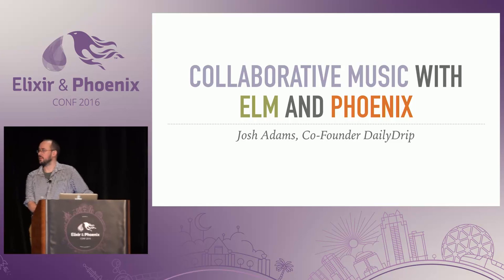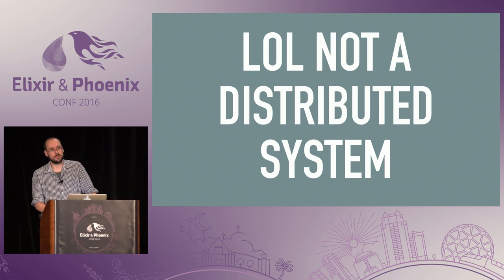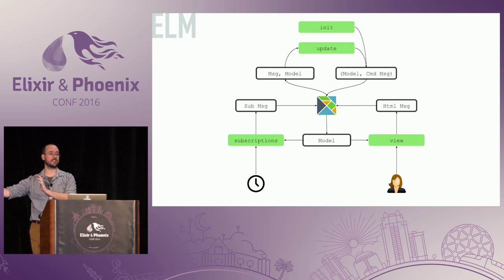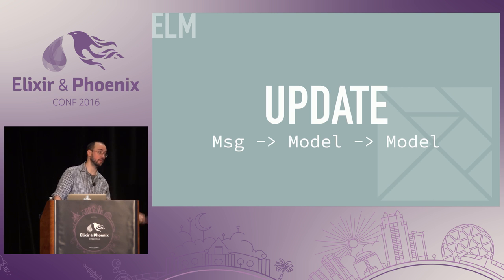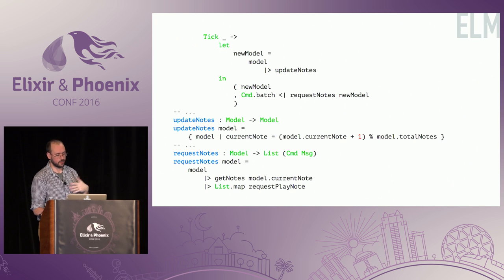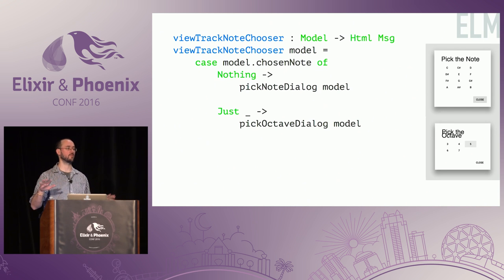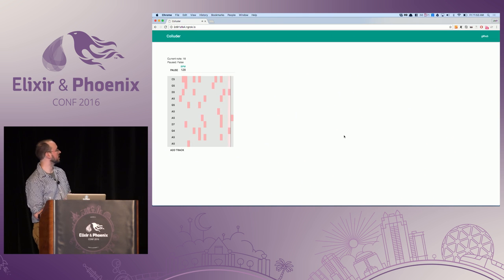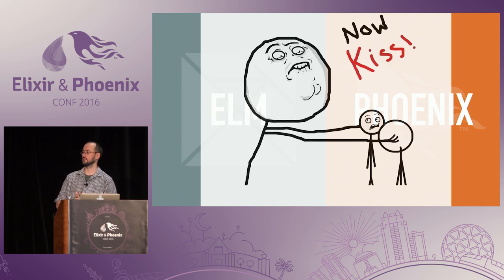ElixirConf 2016 - Collaborative Music with Elm and Phoenix by Josh Adams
Collaborative Music with Elm and Phoenix by Josh Adams
In this talk, we'll walk through the design of a collaborative music composition environment using Elm for a frontend that interacts with a Phoenix-channels based backend. We'll see how we can use the building blocks that Phoenix provides to allow us to build collaboration and persistence features to an Elm-based frontend and represent the frontend application's data structures and actions nicely in Elixir for persistence and transfer.